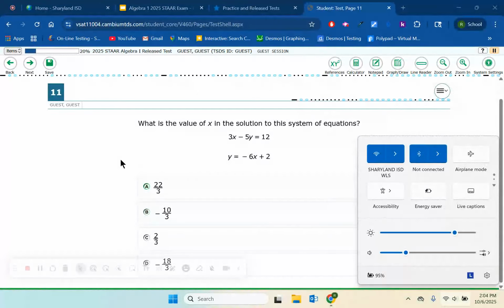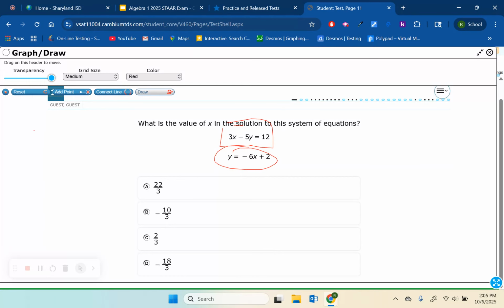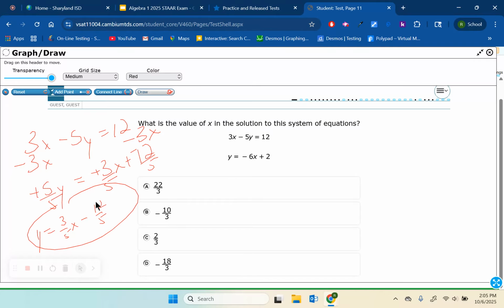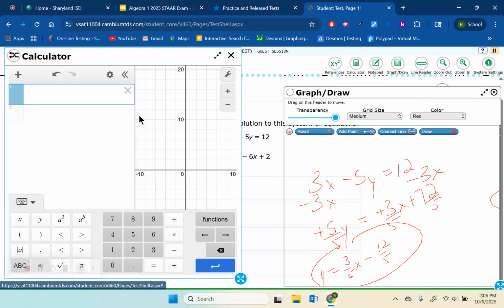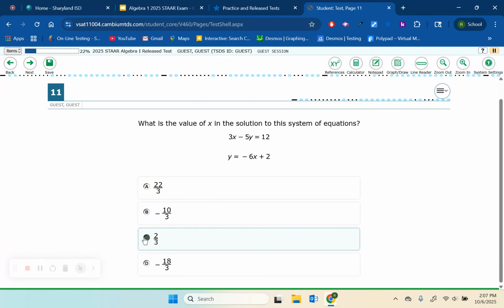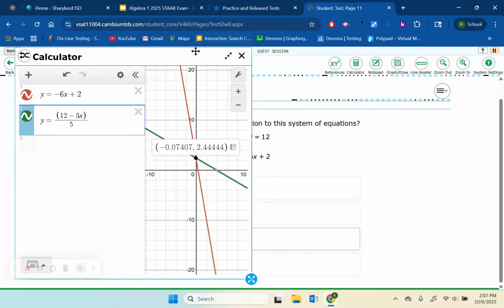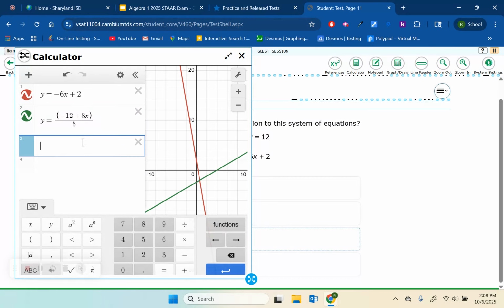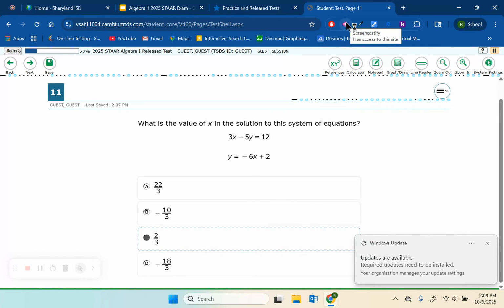Algebra 1 2025 #11.2